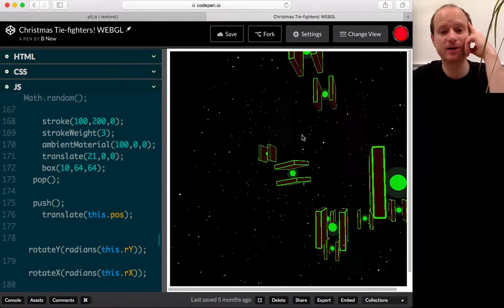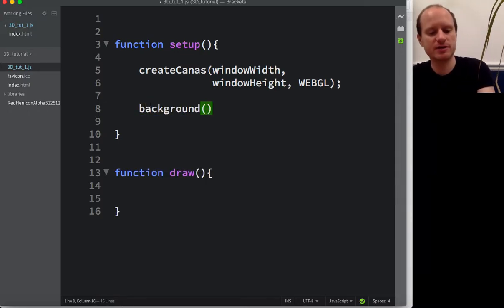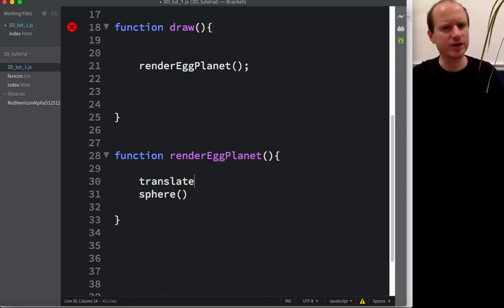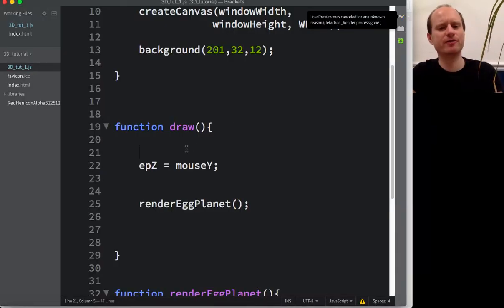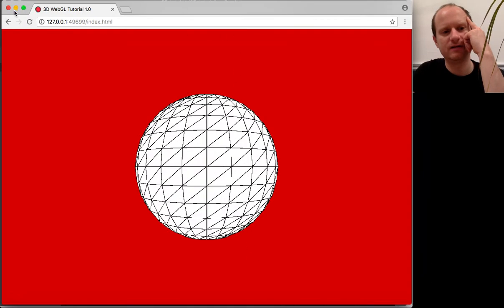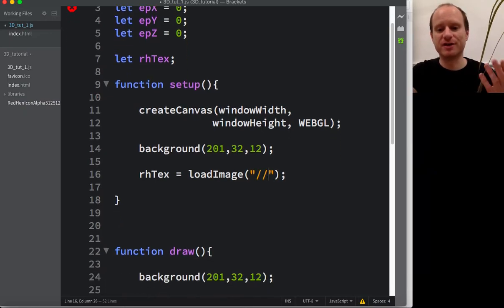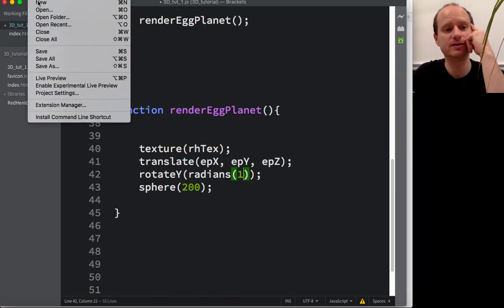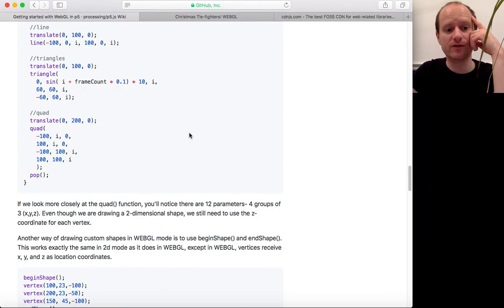3D Javascript with WEBGL: tutorial 1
How to quickly set up WEBGL in javascript, move and rotate objects in 3D, and to apply a texture to a sphere. Easy.

Happy to hear in the comments what you'd like me to show you next, using WEBGL in p5.js...any ideas?